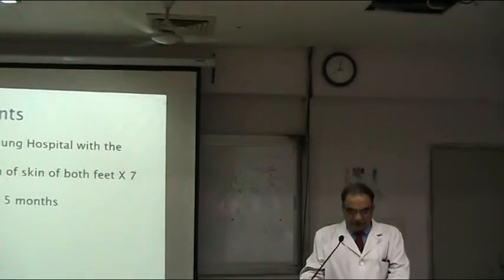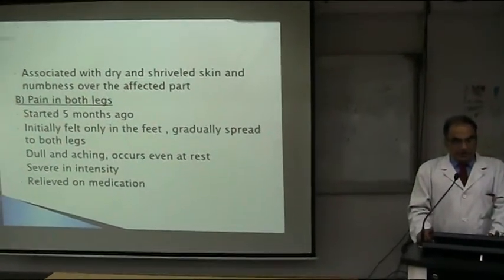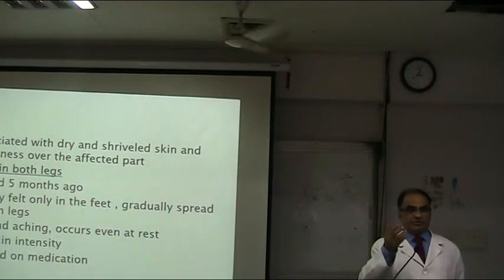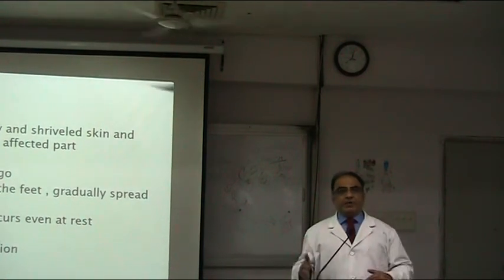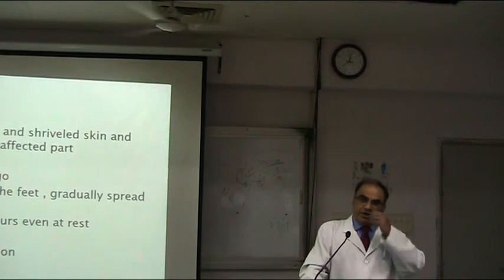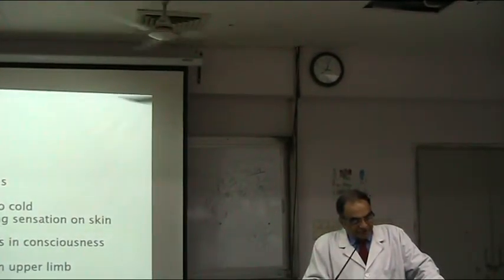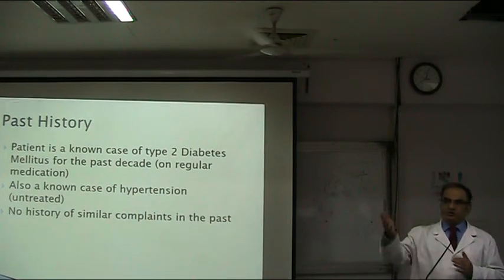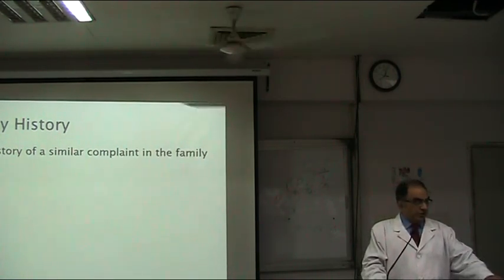case of peripheral vascular disease 2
presented by Vasundhara Mathur